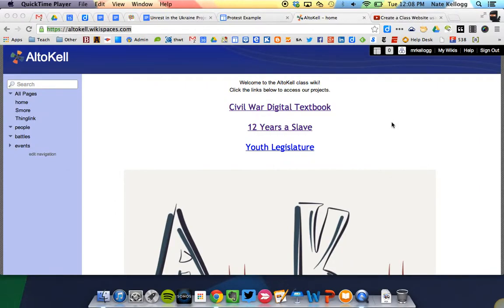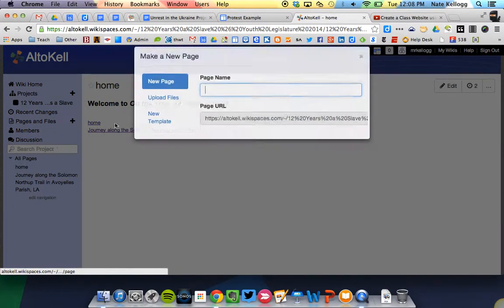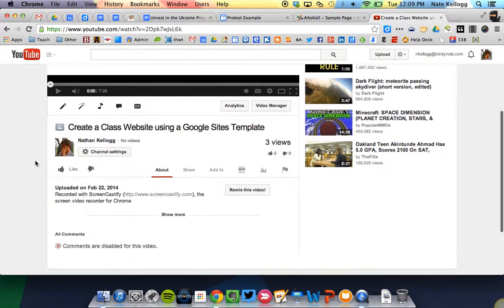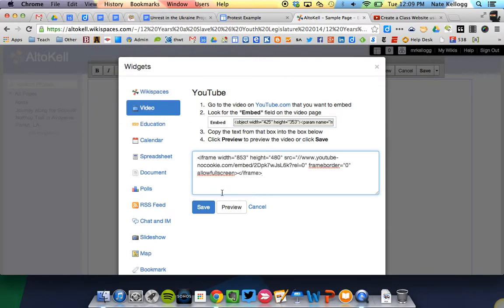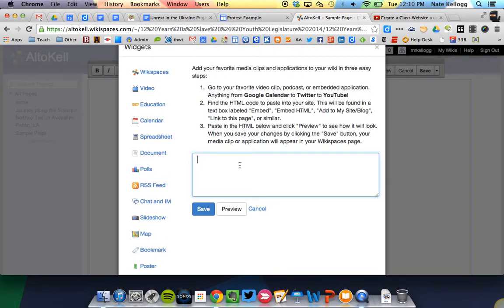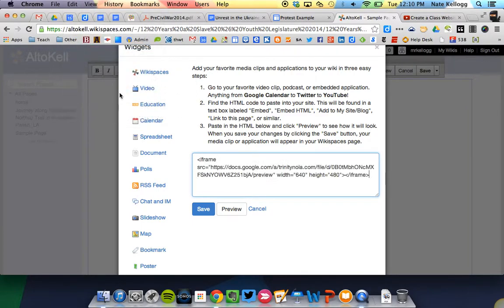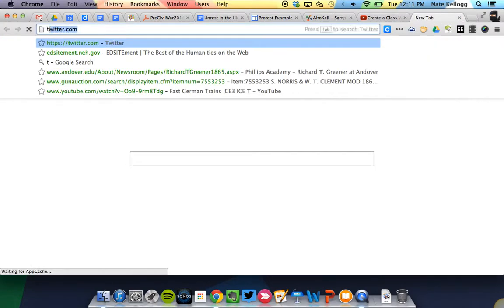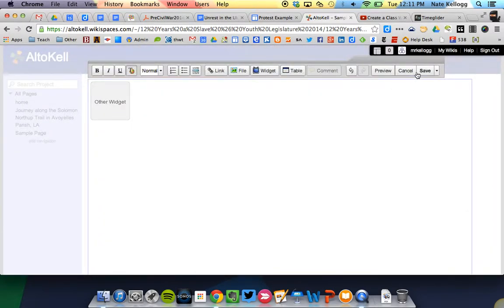How to embed wikispaces